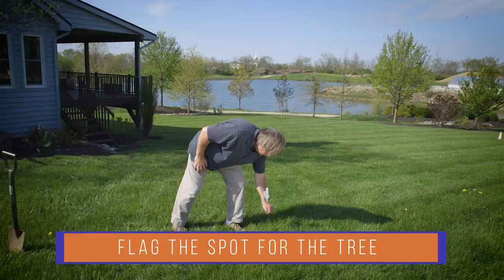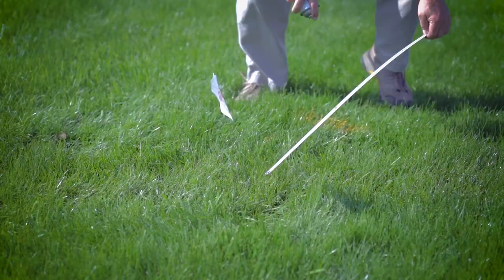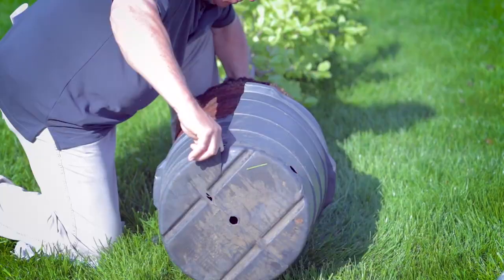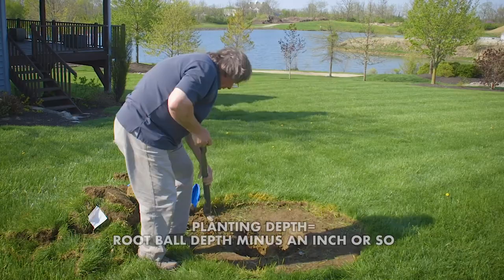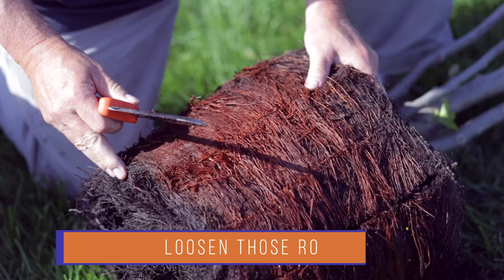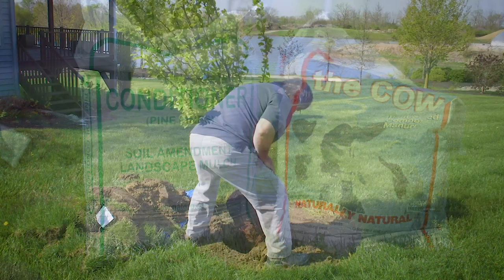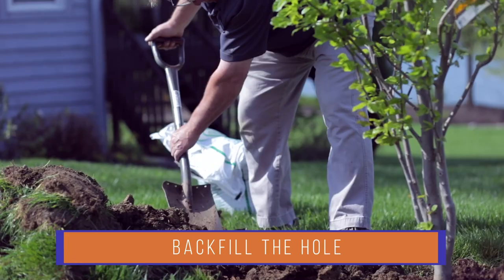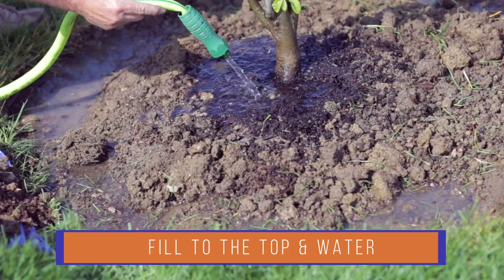How to Plant New Trees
Find out how to plant new trees from Natorp's Ron Wilson.